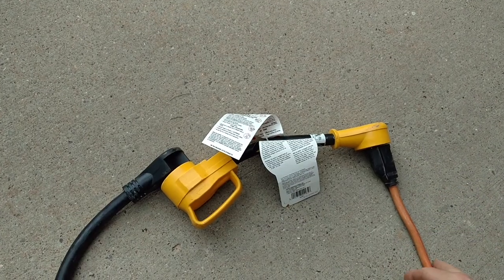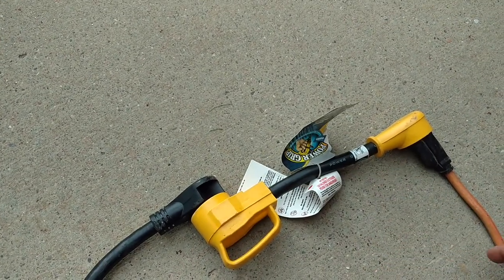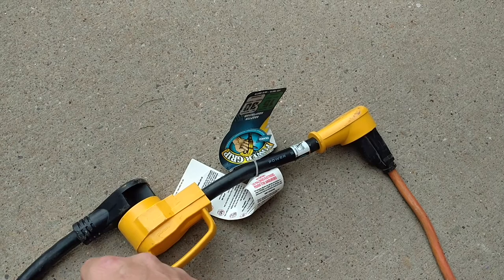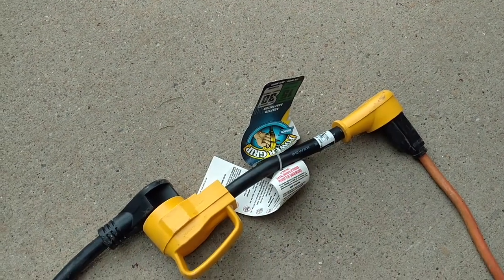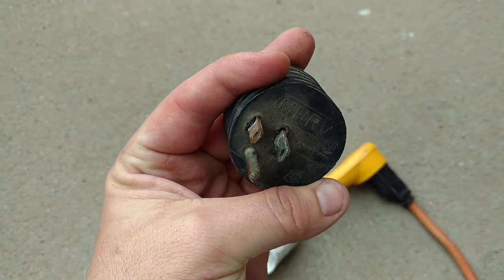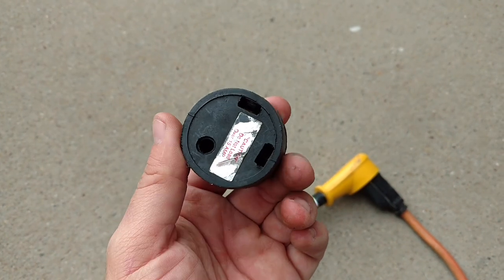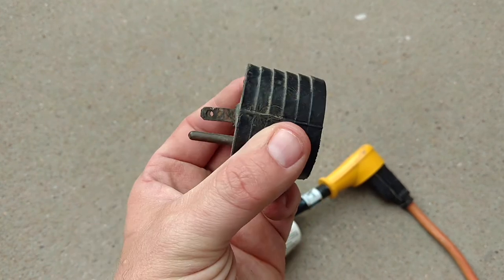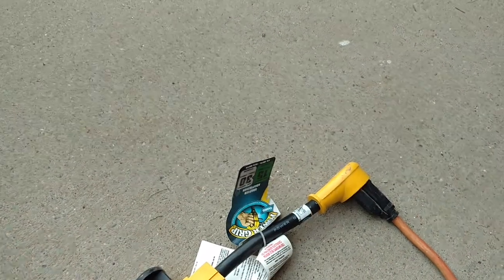Think about your plug adapter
If you are plugging your 30 amp camper into a 20 or 15 amp outlet make sure you have a high quality adapter and do not over load it by running the AC and other appliances.  Just a thought for the day